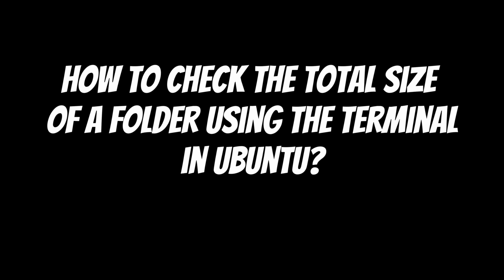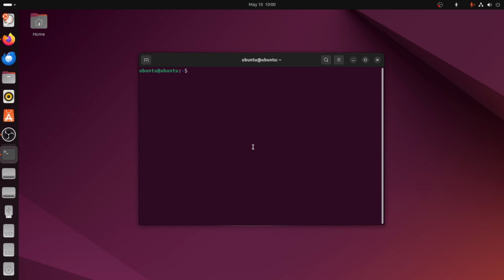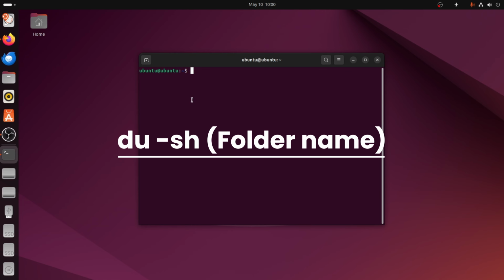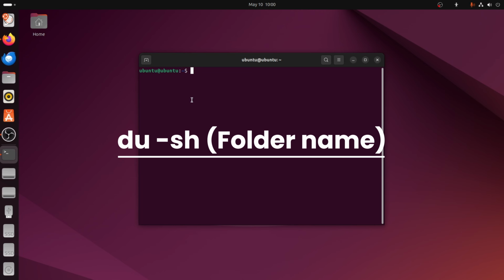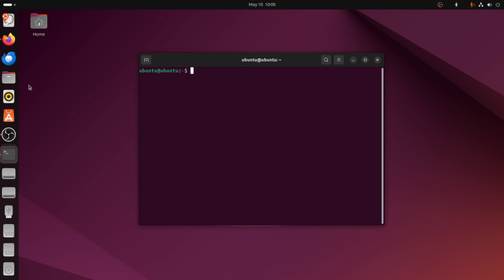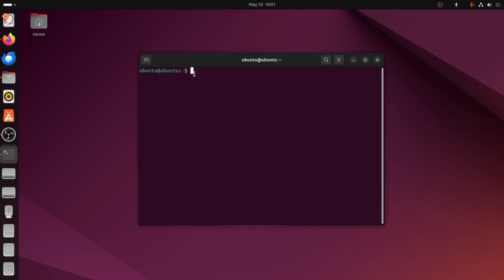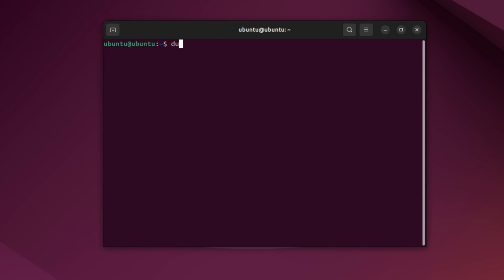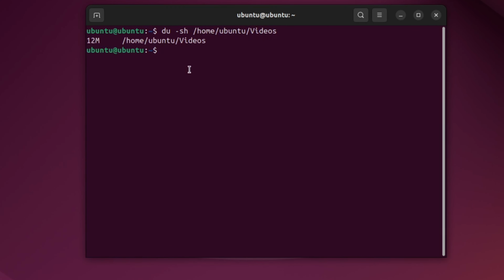How To Determine Total Size of Directory (Folder) from Command Line [GUIDE]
Need to figure out how much space a folder is taking up on your Ubuntu system? 💾 In this easy-to-follow tutorial, you'll learn how to determine the total size of any directory using the terminal. Whether you're freeing up disk space, troubleshooting storage issues, or just curious about your file sizes, this guide is perfect for beginners and Linux users alike!

✅ What You'll Learn in This Video:
🔍 How to open and use the terminal in Ubuntu
📏 The meaning behind the du -sh command
📁 How to check the size of any folder in a readable format
📌 How to copy the full folder path for accurate results
🧠 Tips on understanding file sizes: KB, MB, GB

⏱️ Timestamps to Navigate the Tutorial:
00:00 – Introduction
00:08 – Opening the terminal
00:19 – Understanding the du -sh command
00:45 – Getting the full folder path
00:55 – Checking size of example folder (Videos)

💬Commands to run:
du -sh (FolderName)

⚙️ Learn how to manage your disk space more effectively
📂 Understand where your storage is being used
🧰 Add a powerful command to your Linux toolkit
🚀 Save time by avoiding third-party apps or file explorers
👨‍💻 Ideal for beginners, sysadmins, and developers alike

👍 If you found this tutorial helpful, don't forget to:
💬 Drop a comment if you have questions or want to suggest future videos
📤 Share this with anyone learning Ubuntu or working with Linux